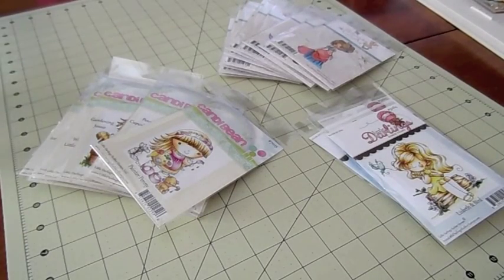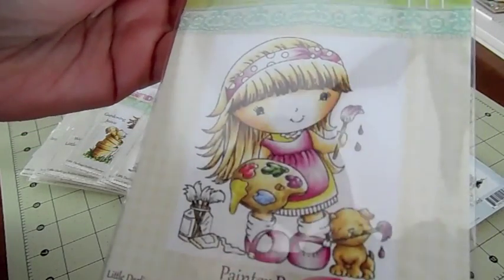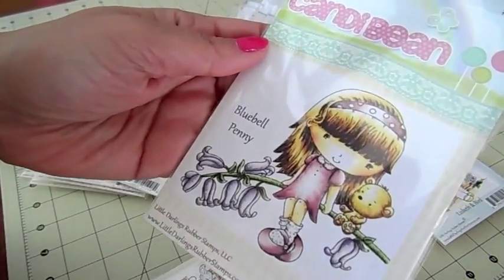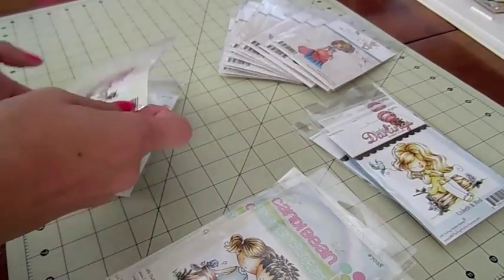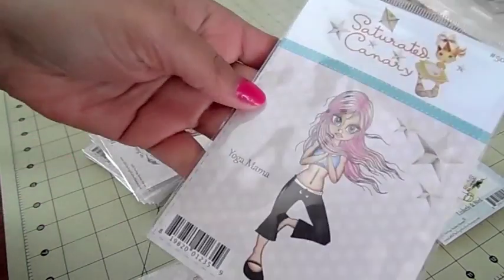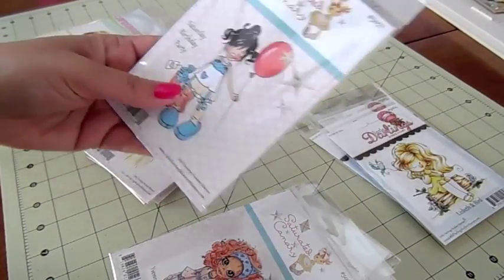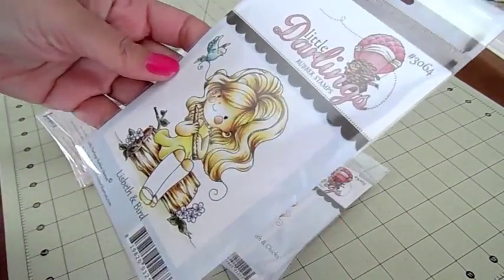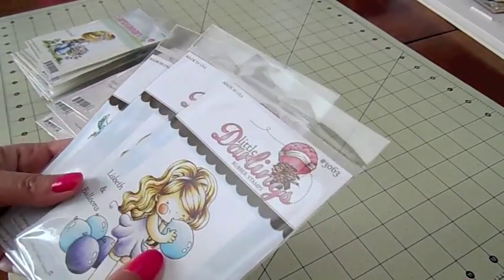CHA Saturated Canary & Candibean Stamps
The new Candibean and Saturated Canary! All pre-orders shipped out today! Thank you!